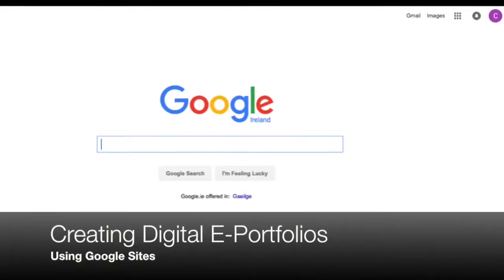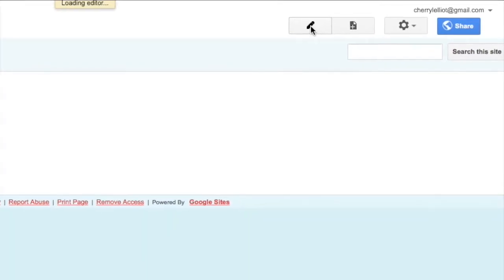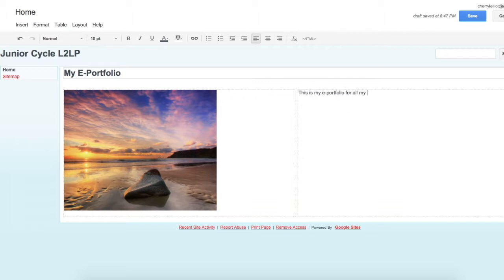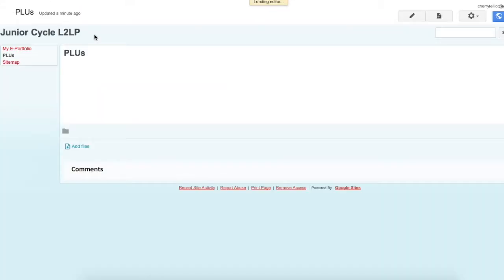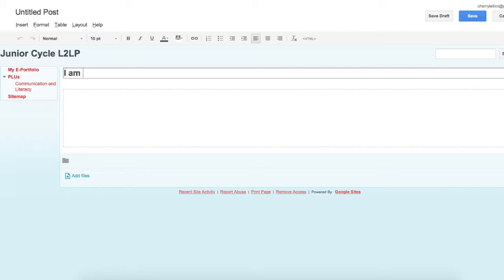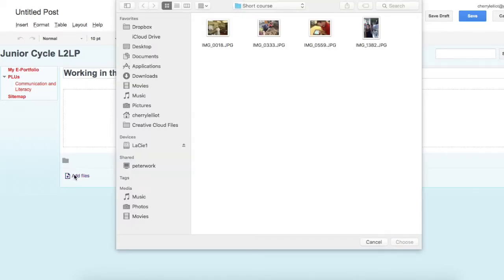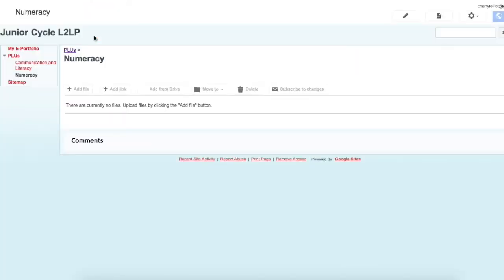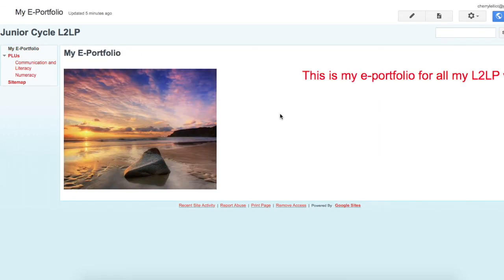L2LPs: Creating E-Portfoilio